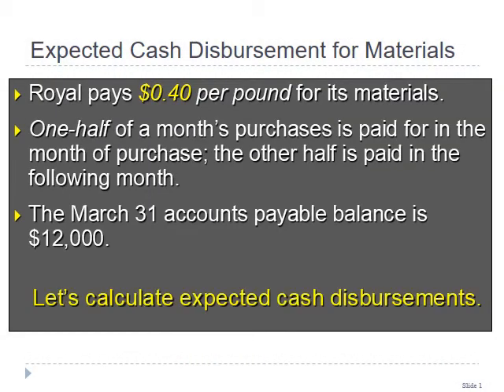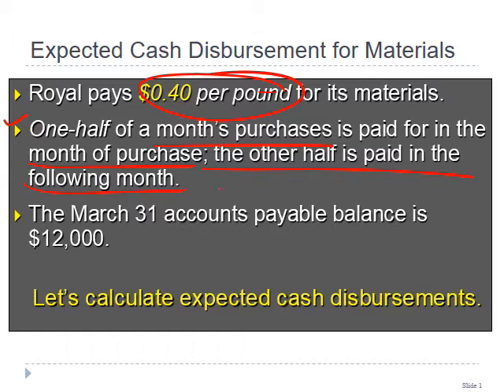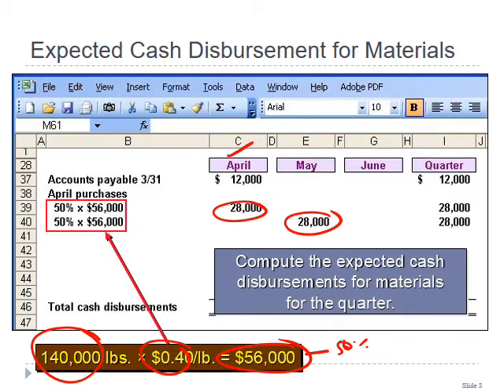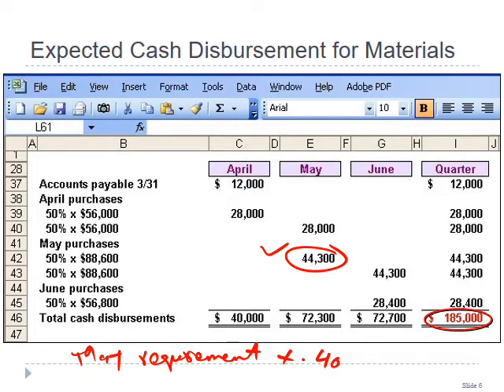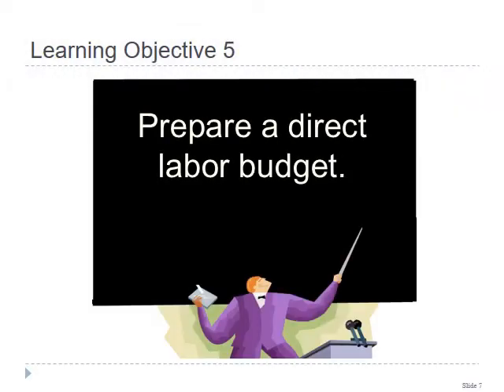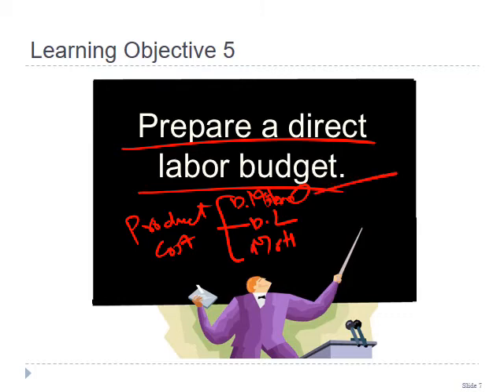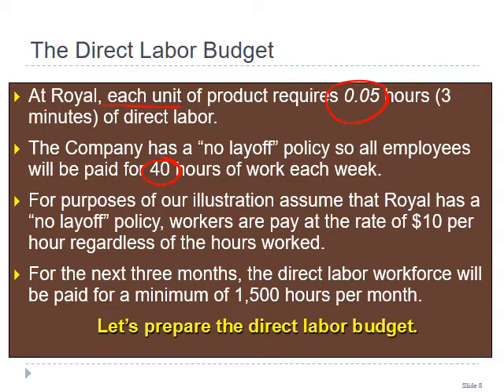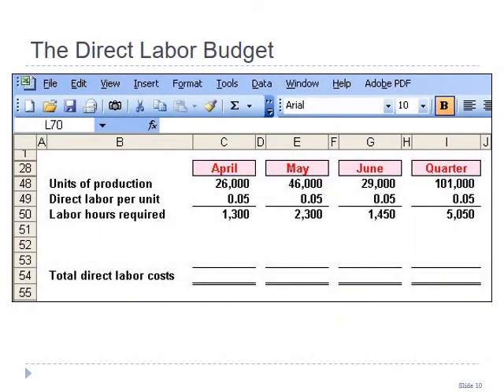Managerial Accounting (Fall 2022) Lecture 13,14 - Budgeting - 5